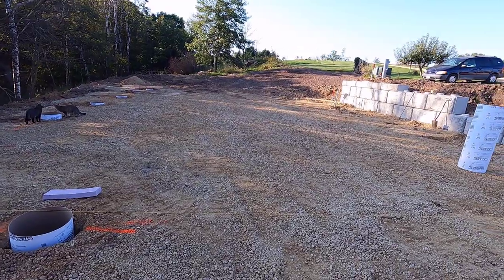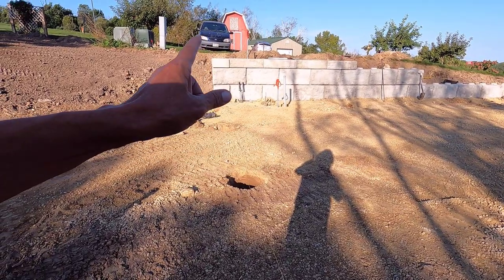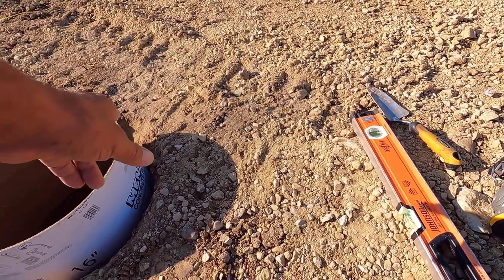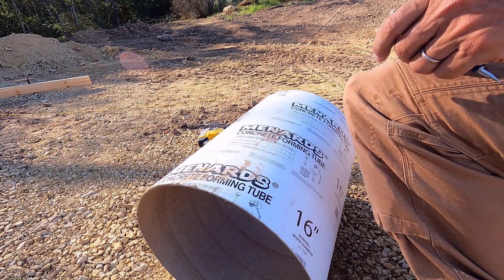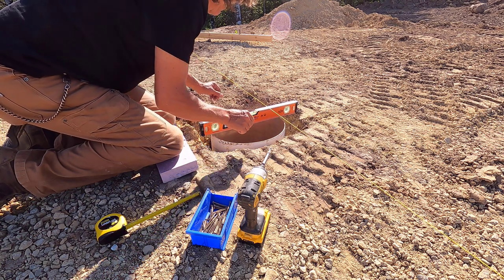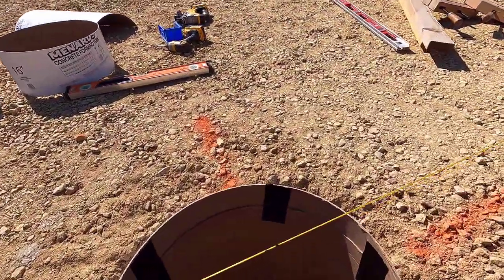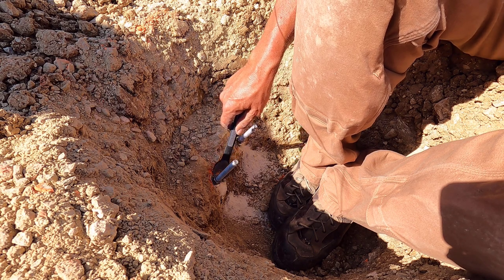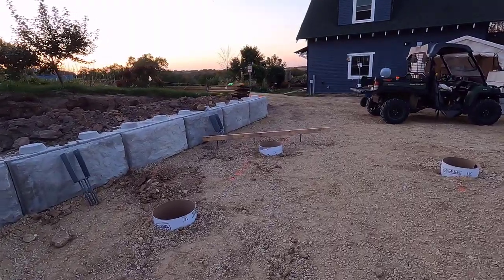Placing 9 Sonotube Concrete Forms in Very Sloppy Holes [and Bedrock]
Today I placed 9 of the most difficult sonotubes on this woodshop project. Four of them are bottomed-out on bedrock and needed expanding anchors to attach the concrete to the rock, and the rest have an offset hole where the auger was pushed of course by boulders or possibly the edge of the cliff (we live at the top of a ridge). Some of the tubes had to be cut to fit over the rock — others just required a lot of work to backfill massive holes after pulling out boulders from the drill hole. Another very long day, but we are ready for concrete tomorrow!

We learned of this sonotube technique from @RRBuildings. Go check out their channel for tons of post frame construction techniques!

Woodshop Build Tool Links:
Stabila 35712 Extendable (7 to 12 foot) Plate to Plate Level
Stabila 30035 Plate Level Case for 7'-12' Plate Level plus 24-Inch, 48-Inch Level
Woodford Y34-3 Yard Hydrant Freezeless
Johnson Level & Tool 116 16 Ounce Plumb Bob
True Temper 00221400A Wood Wheelbarrow Replacement Handles, 60-Inch
Starrett-C33H-12-4R Hardened Combination Square
DEWALT Metal Shears Attachment
Legend Valve & Fitting T-5500 Lead-Free Brass Curb Stop, 1"
12 Ah Battery
9 Ah Battery
6 Ah Battery